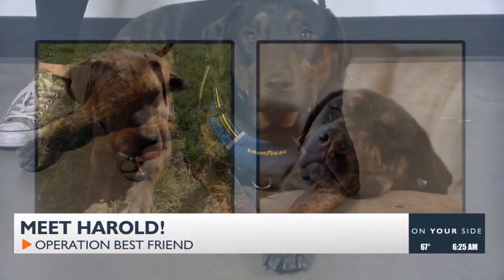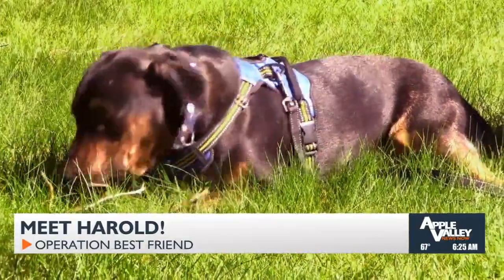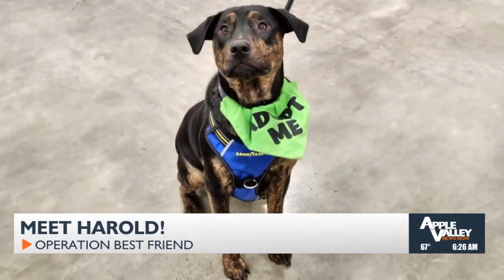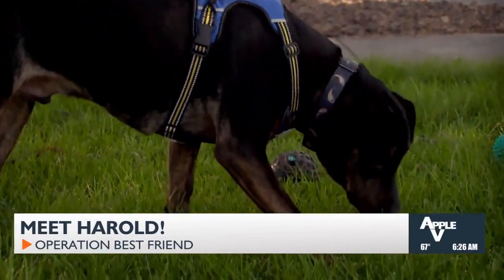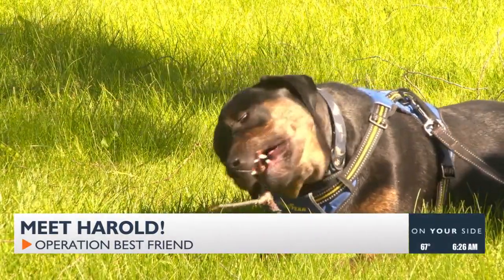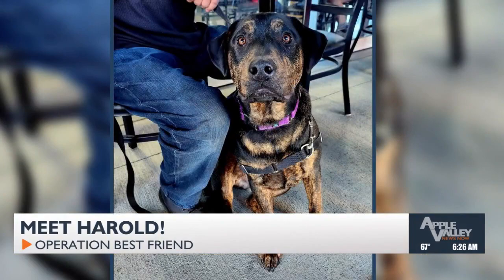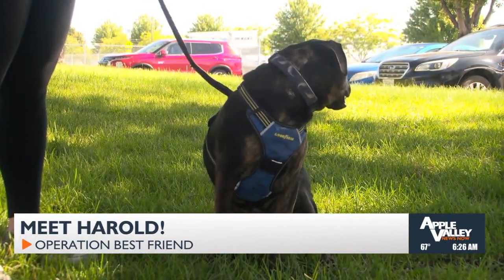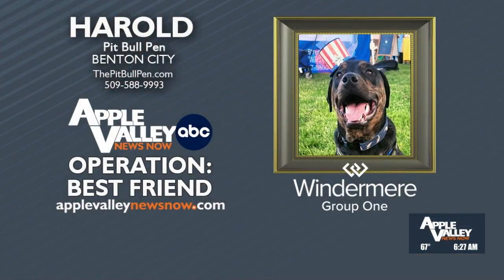Operation Best Friend: Meet Harold!